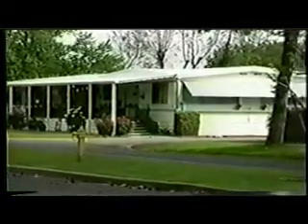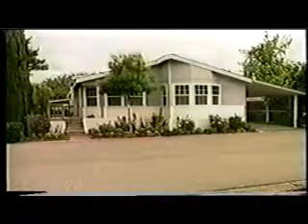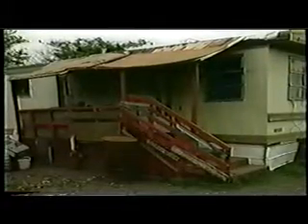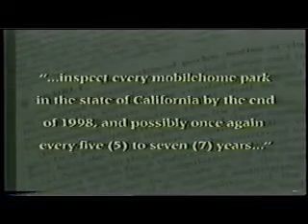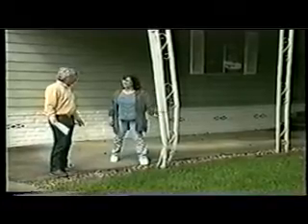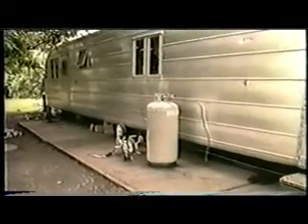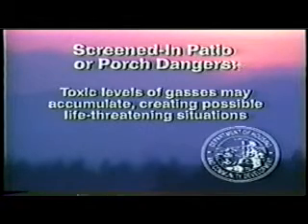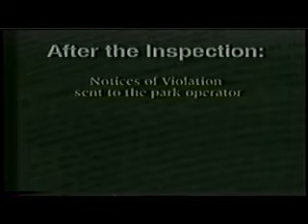Mobilehome Park Maintenance Inspections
This video is designed to assist mobilehome park residents and owners prepare for a Mobilehome Park Maintenance Inspection (MPM) and points out common violations discovered.